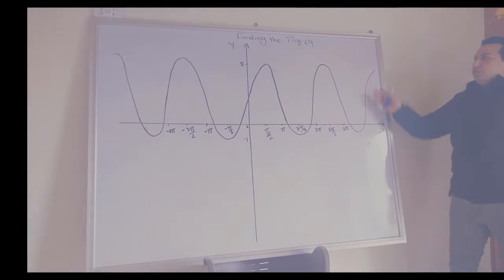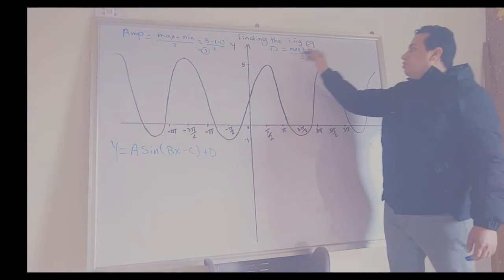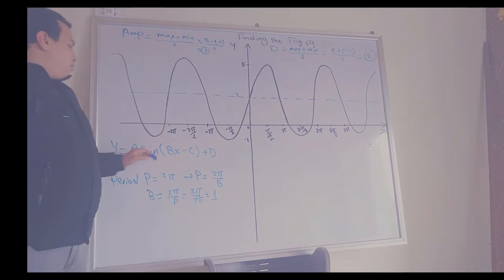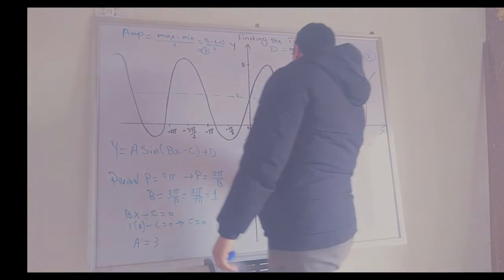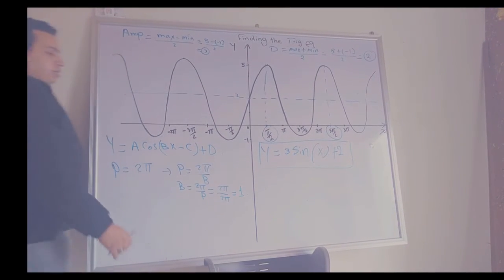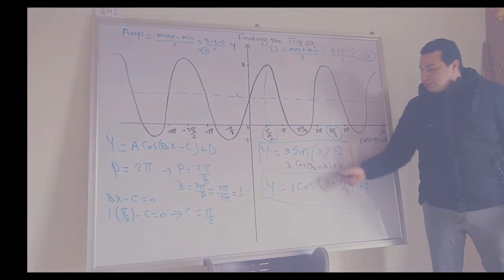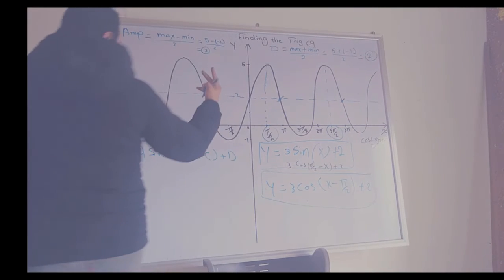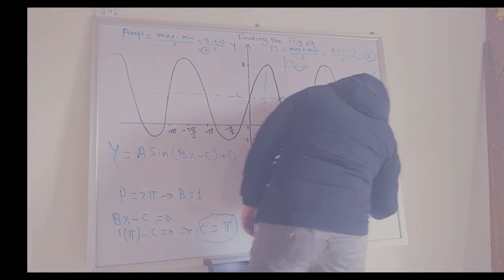How to find the equation of the curve of the trigonometric function